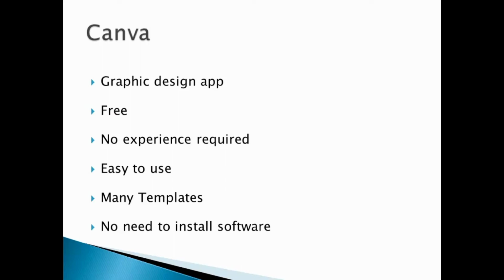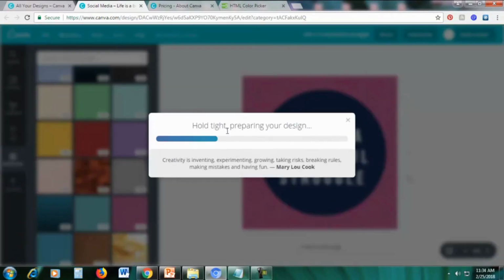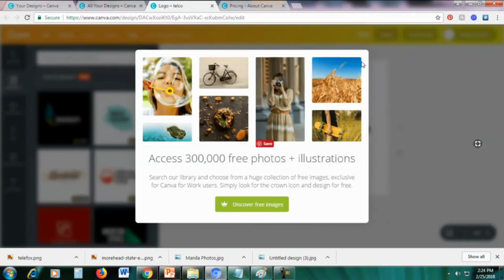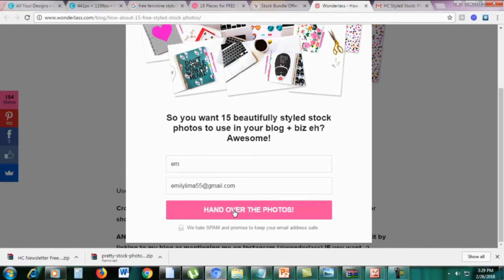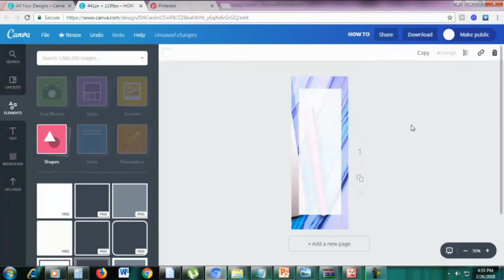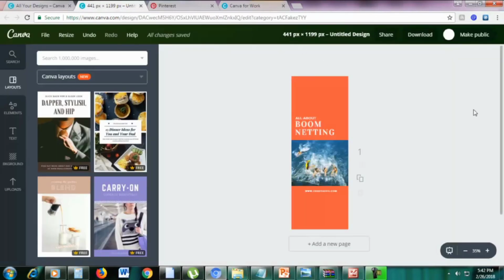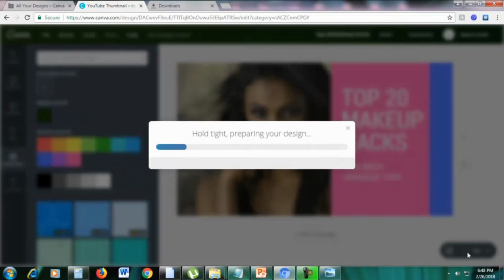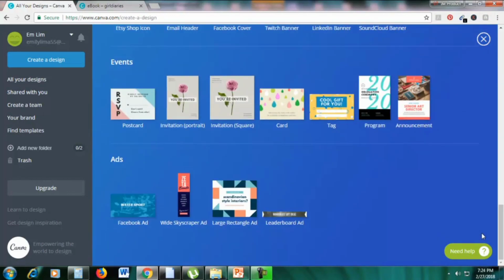Course - Design Graphic without Photoshop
Design Graphic without Photoshop